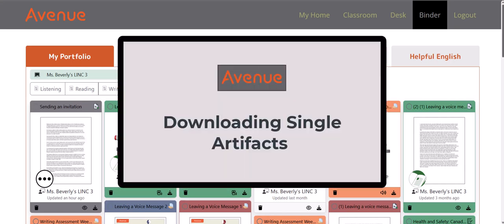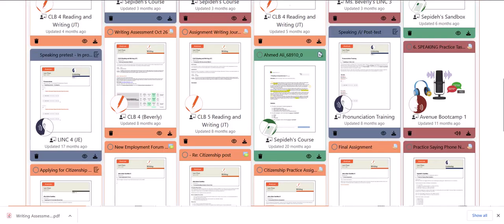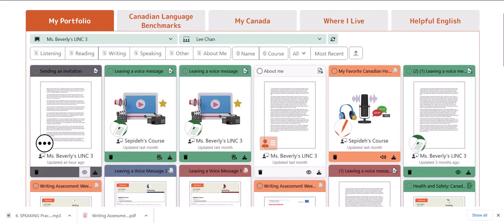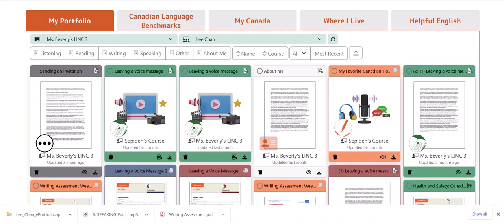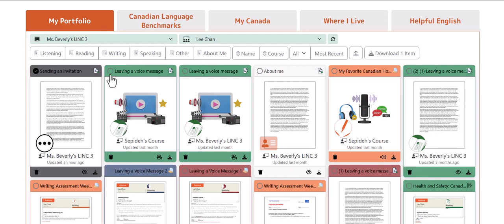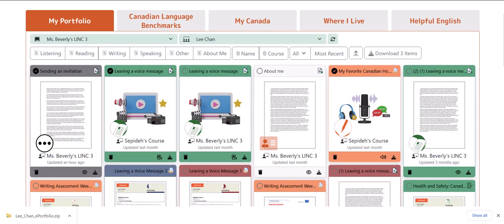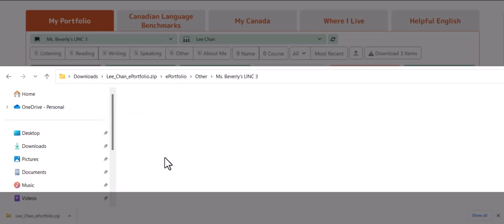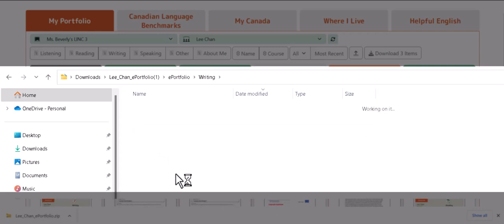How to Download Artifacts from an Avenue ePortfolio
This tutorial explains how instructors can download single and multiple artifacts from a learner's ePortfolio at avenue.ca.